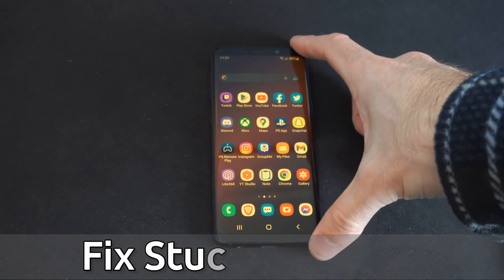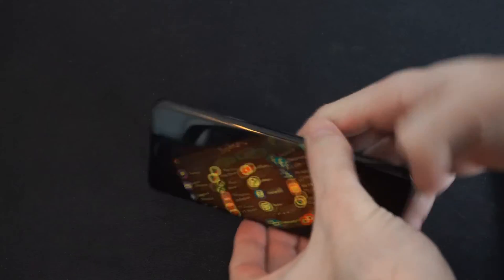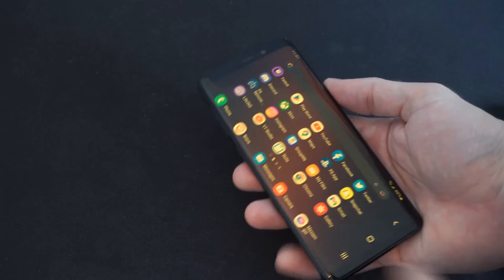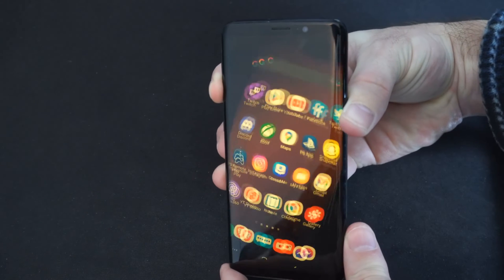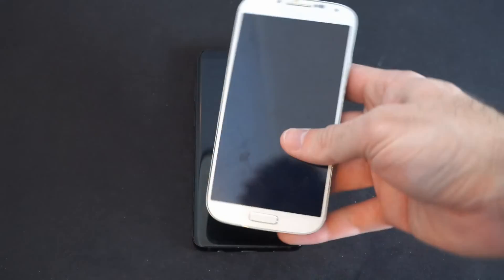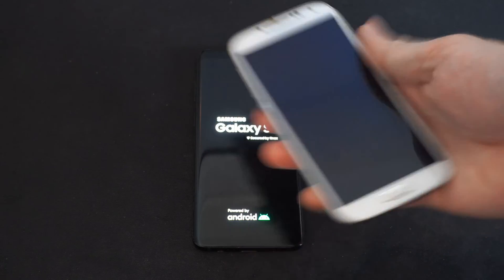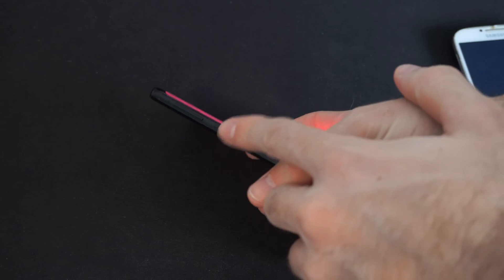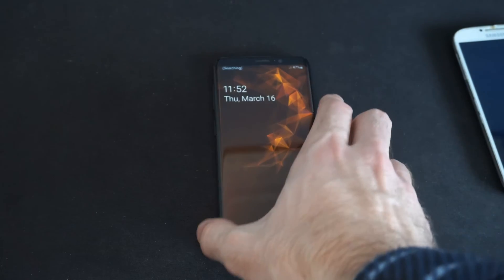How to Fix Stuck & Frozen Android Phone Screen (Easy Method)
To fix your frozen android phone or stuck screen to do this hold down the power button for 30 seconds for android 8.0 and above. Then if you have an older model android phone hold down the power button and the volume down button for 7 seconds and your phone will force restart!